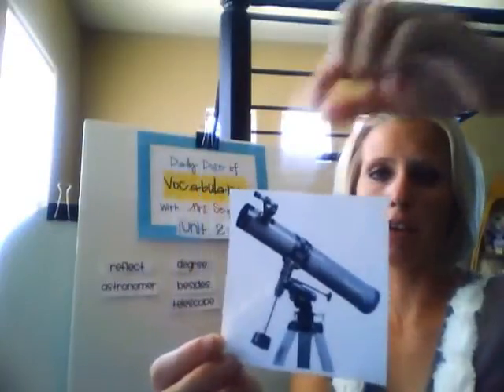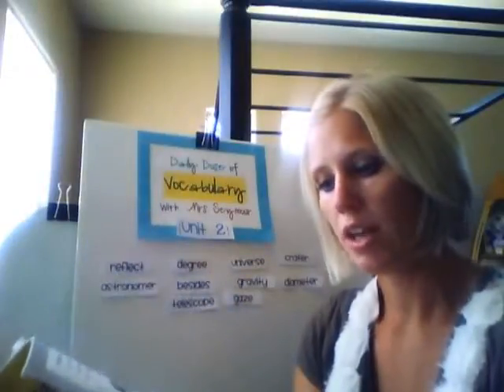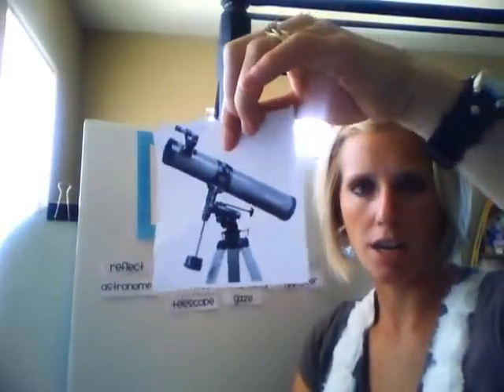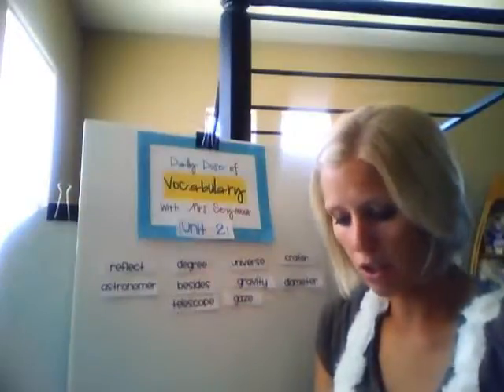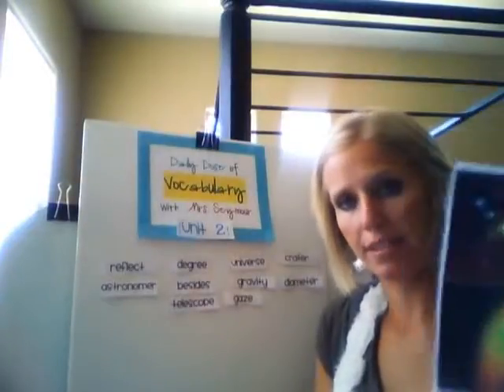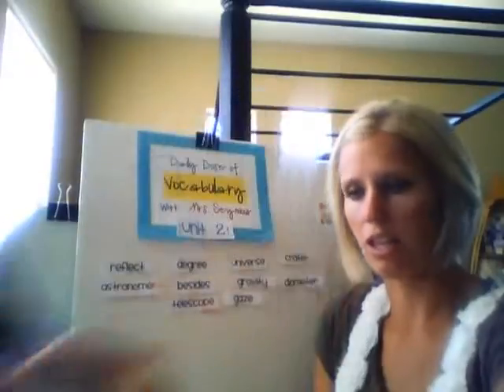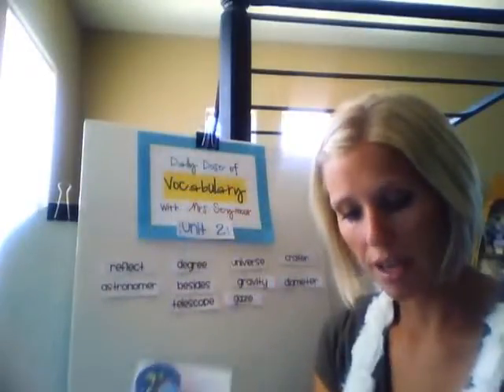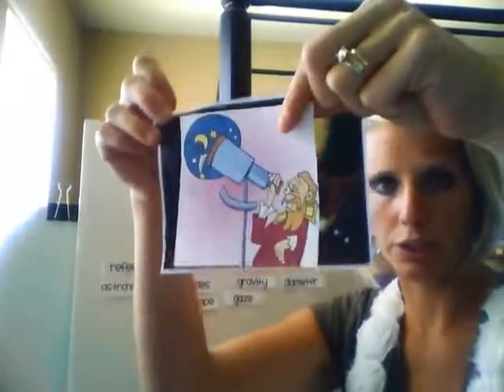Vocab 3 Unit 2 Lesson 4